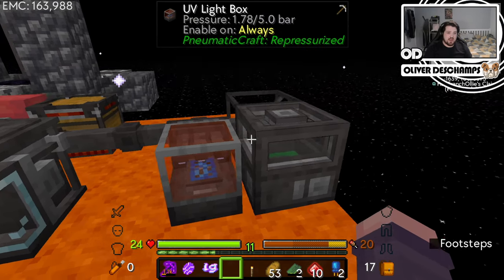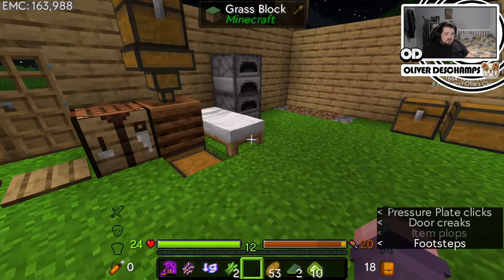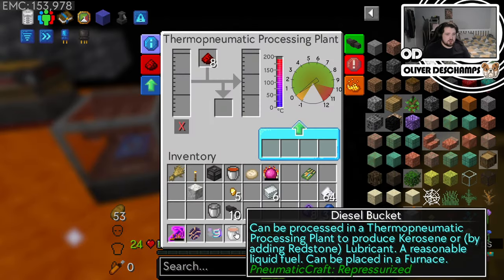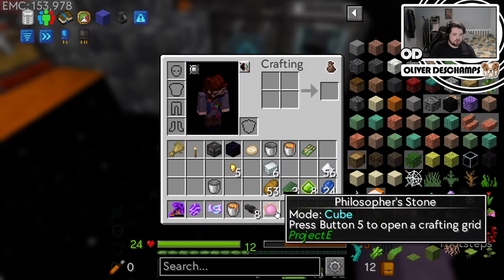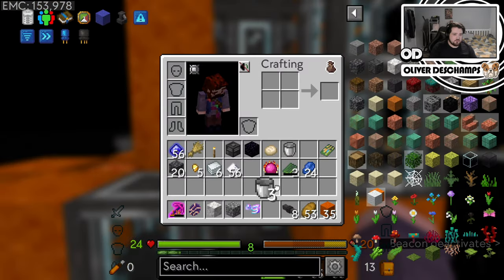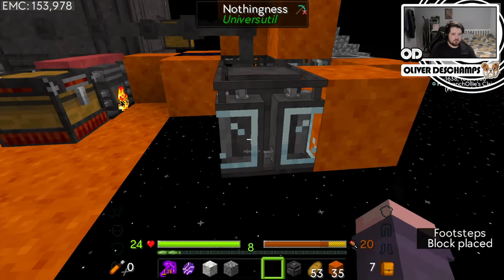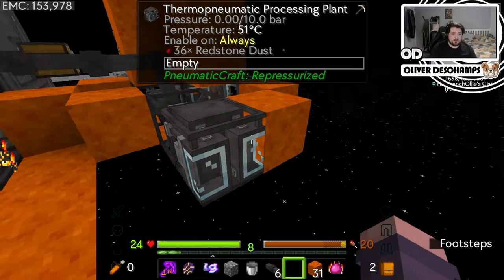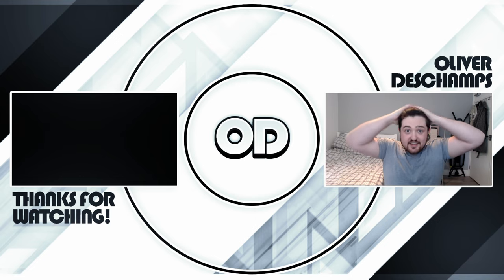PCBs & Speed Upgrades! UniversIO Minecraft Mod Pack EP12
Hey I hope you enjoy watching this new Quest based modded minecraft let me know if you enjoy it and want to see more!